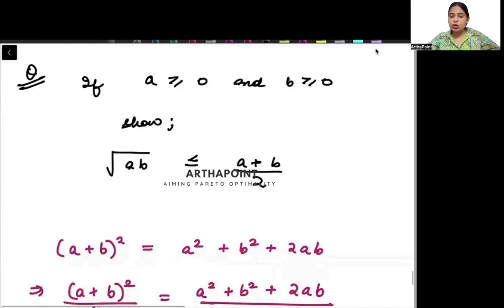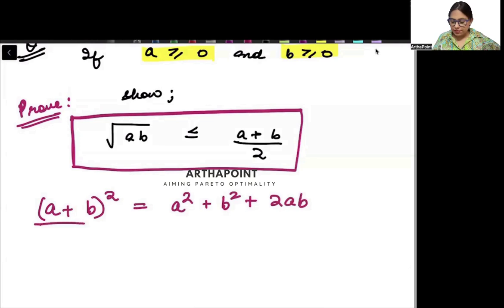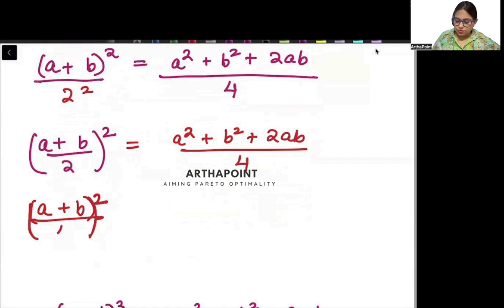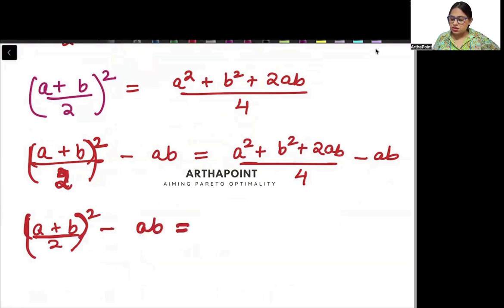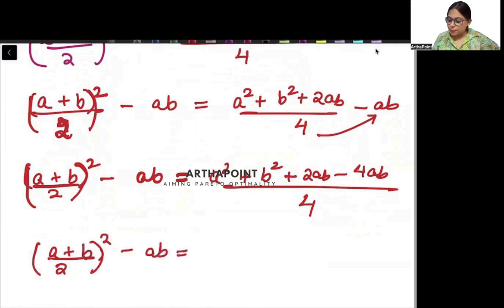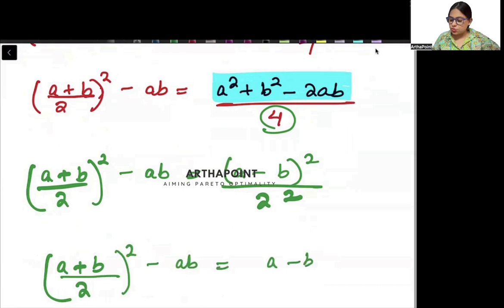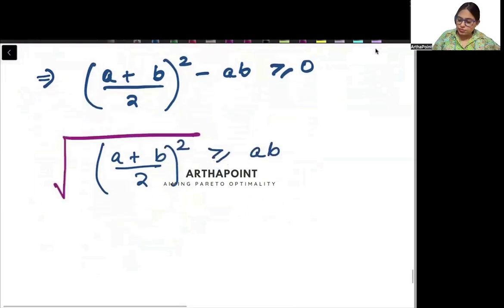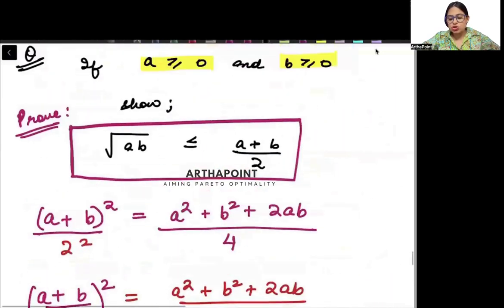Sec 1.4 Part D | Sydsaeter & Hammond | Application of inequalities | DU MME 1 Sem 1 Coaching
Welcome to Lecture 6 of the lecture series on Mathematical Methods for Economics, offered to students pursuing bachelors in Economics in their Sem 1.

Introductory Mathematical Methods for Economics or MME 1 Semester 1 Delhi University.

The textbook used for this lecture is sydsaeter and hammond Mathematics for Economic Analysis.

In this lecture, we refer to section 1.4 of this book "Scientific Methods in the Empirical Sciences" and cover Application of inequalities.

You can get access to these notes by downloading our app "Arthapoint"